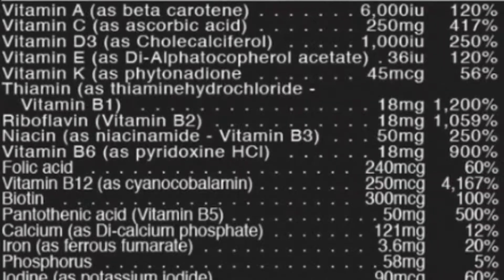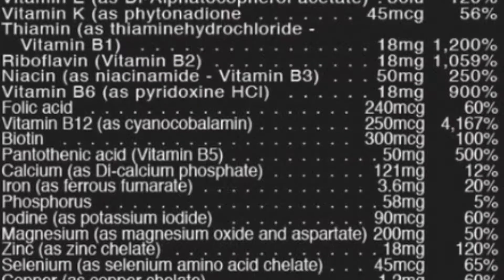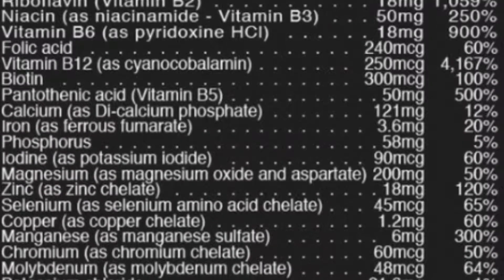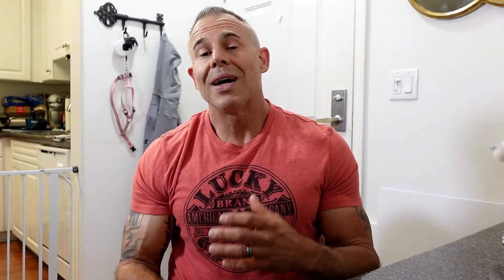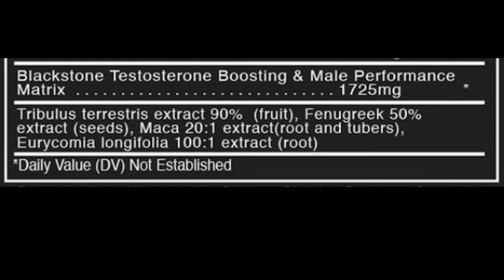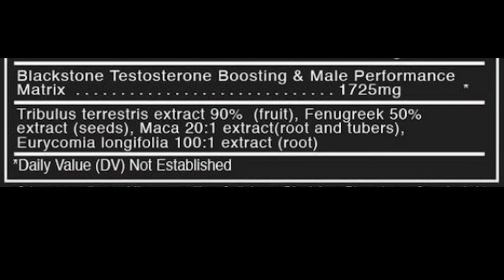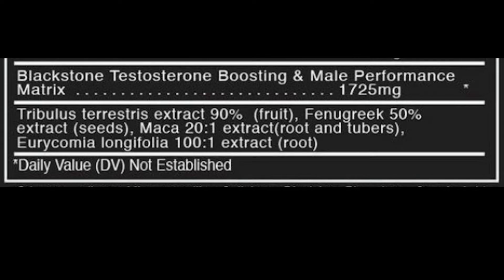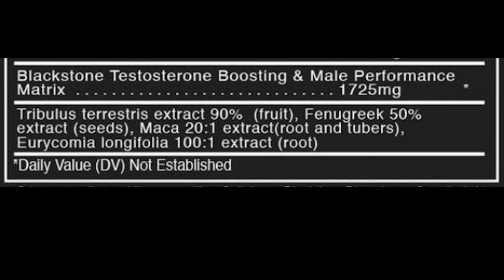Blackstone Labs MULTI Review - MY EXPERIENCE AND RUNDOWN!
This my run down on Blackstone Labs Test Boosting Multi-Vitamin after taking it for 28 days. I go over a few ingredients and the testosterone boosting matrix. Is it a good multi-vitamin for men? Is it a good multi- vitamin for women? Does this supplement really boost your testosterone levels?